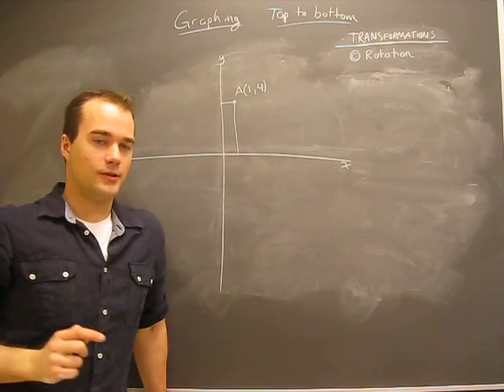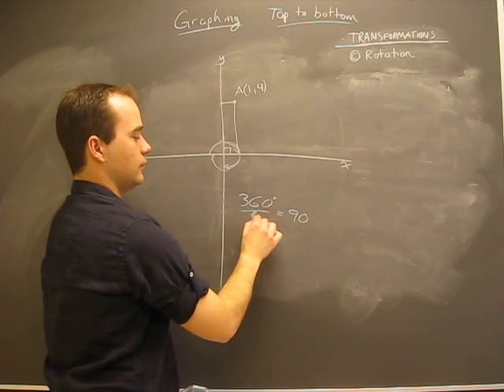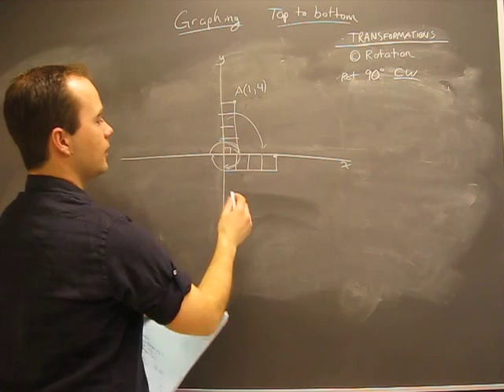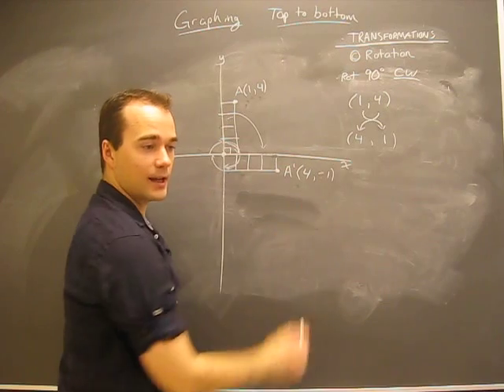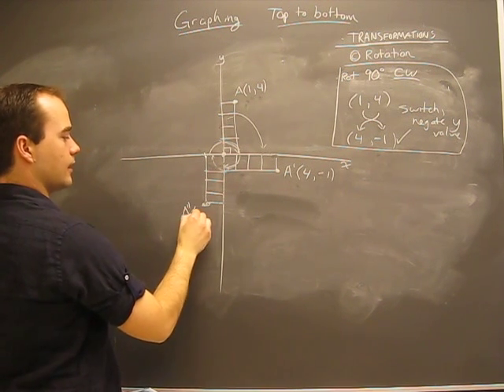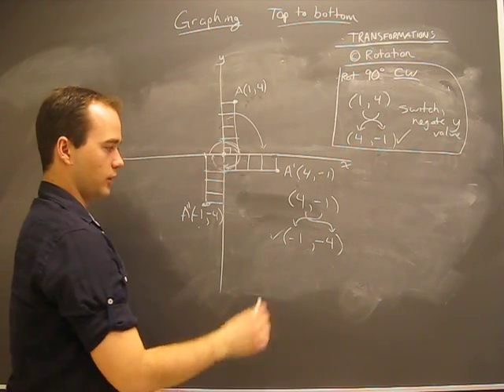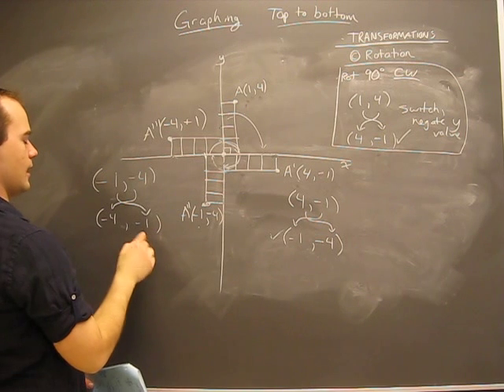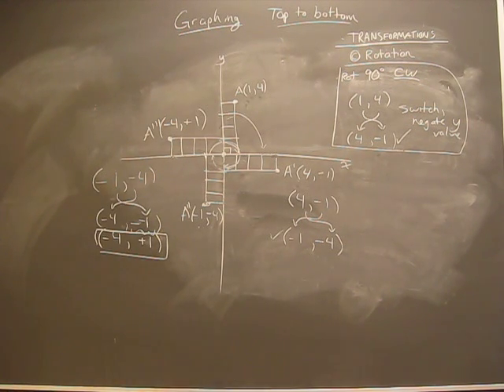Rotate a Shape on a Graph: What are the New Verticies (vertex) Math Help